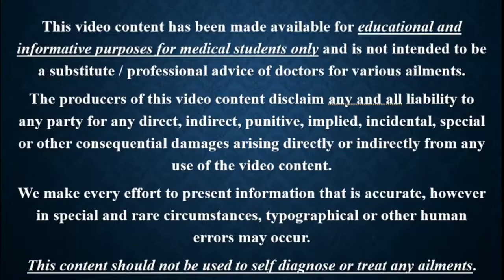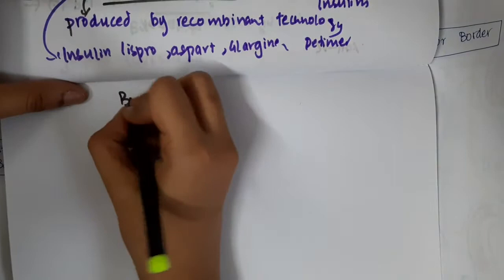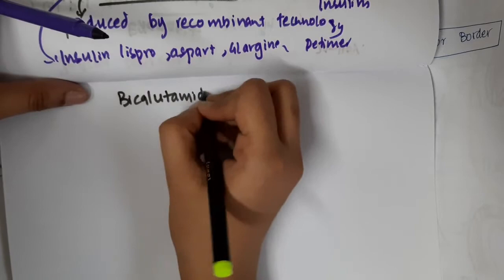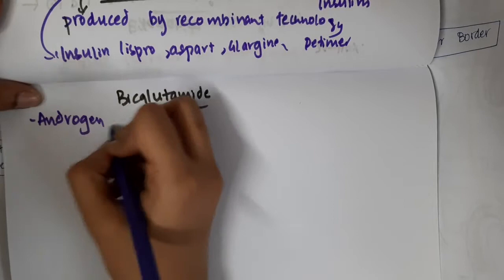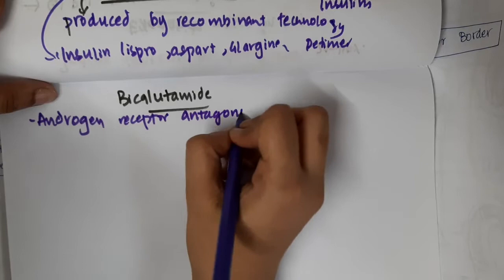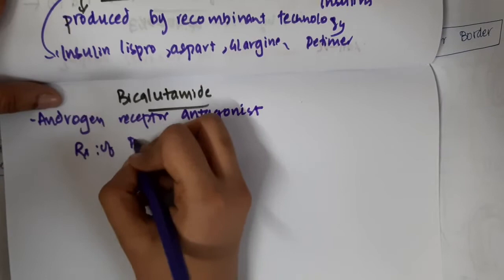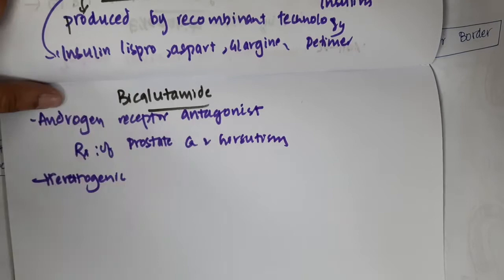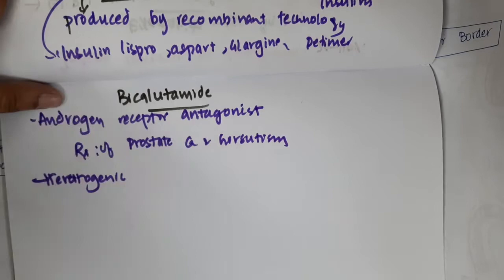bicalutamide mp4 || PHARMACOLOGY